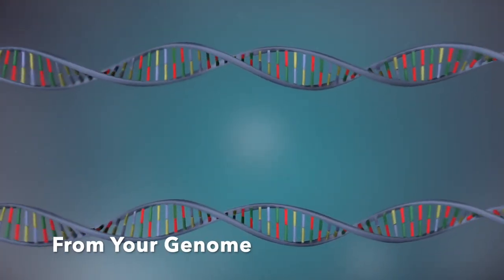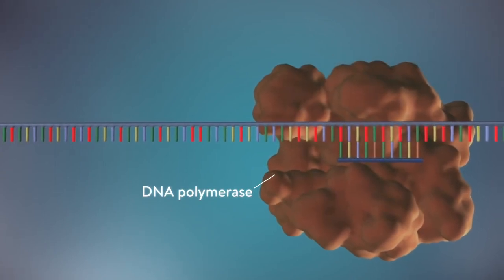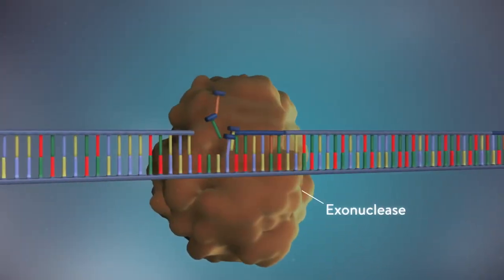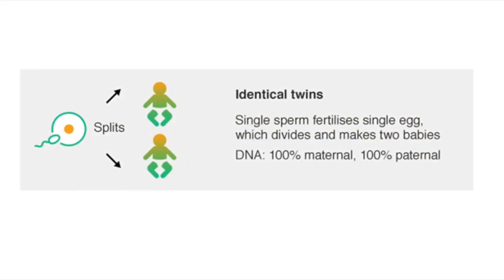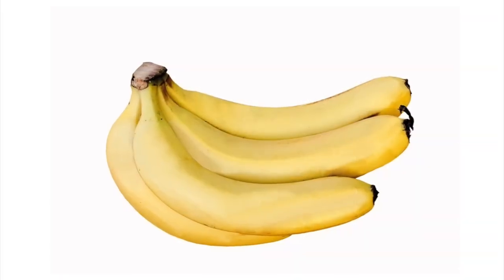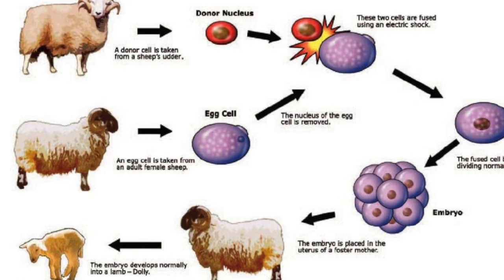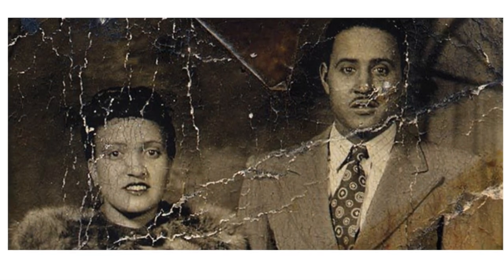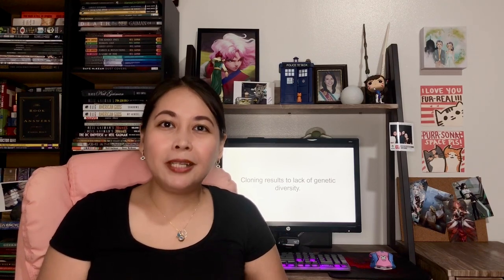What is Cloning? | SHE-ensya Lecture Series (Genetics and MolBio)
Have you heard that an endangered animal has been cloned from cells of an animal that has been dead for 30 years? Sounds like science fiction, but it is a recent reality with the birth of the 1st cloned black-footed ferret named Elizabeth Ann.

Cloning technology and the process of cloning is still very much a divisive topic. We have scientists pushing for its usefulness in the medical field, and also as a means to replenish genetic biodiversity. But we also have a general public that worries about the ethical implications of cloning.

In this episode, we look at the scientific principles of cloning, which begins at the DNA with a process known as replication. This event is part of the Central Dogma of Biology that summarizes the processes common to all living things.

So, are you afraid of clones? Or maybe just curious? Here we talk about the processes of cloning - both natural and manmade. Yup, you read that right, natural cloning.